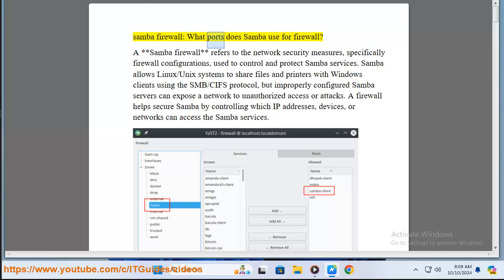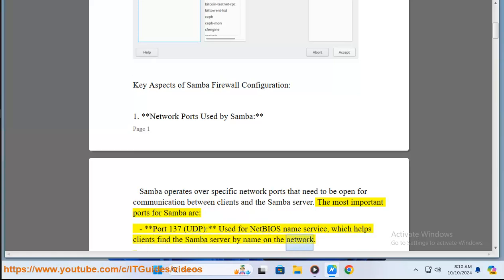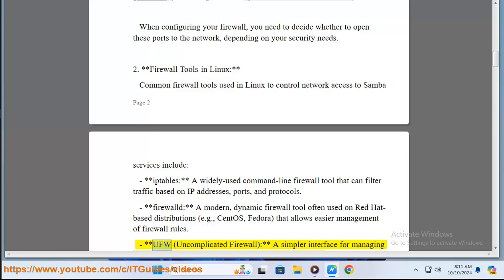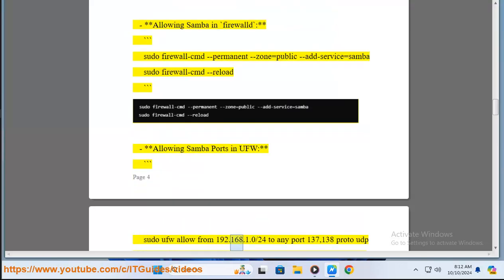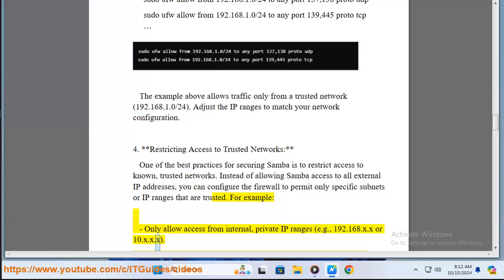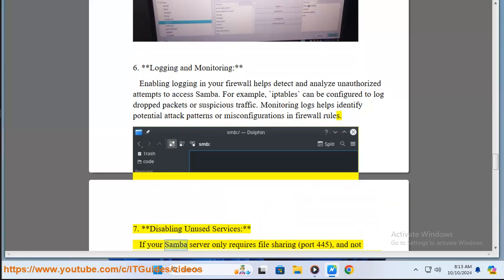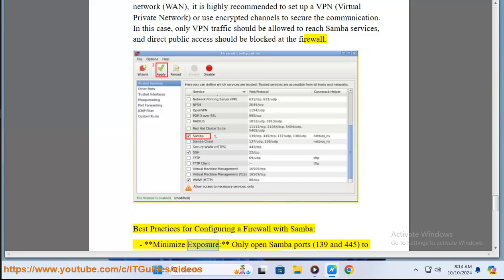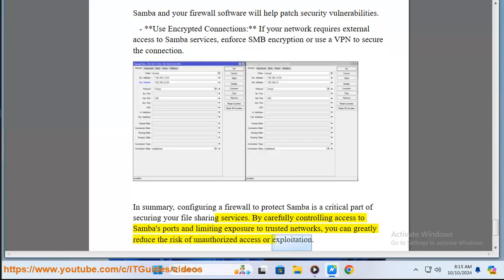samba firewall: What ports does Samba use for firewall?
This vid helps get started w/ samba firewall.

i. Samba typically uses several ports for its operations, primarily focused on file sharing and printer services between different operating systems. Here are the key ports used by Samba:

1. **TCP/UDP Port 137** - This port is used for NetBIOS name resolution, allowing systems to discover each other on the network.
2. **UDP Port 138** - Used for NetBIOS datagram services, this port helps in communication over the network without establishing a session.
3. **TCP Port 139** - This port is for NetBIOS session services, facilitating file and printer sharing in older implementations.
4. **TCP Port 445** - This port is primarily used for Microsoft-DS (Directory Services) and SMB (Server Message Block) protocol for modern file sharing, eliminating the need for NetBIOS.

For Samba to function correctly, especially if it relies on legacy protocols, you may need to configure your firewall to allow traffic through these ports. It’s important to limit access to trusted IP addresses to enhance security.